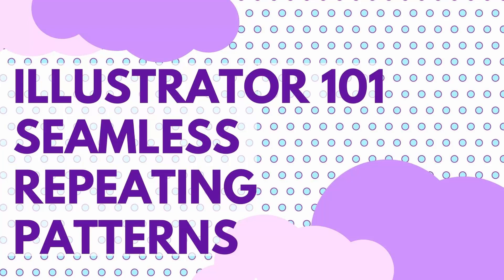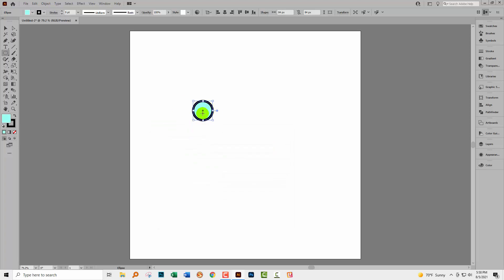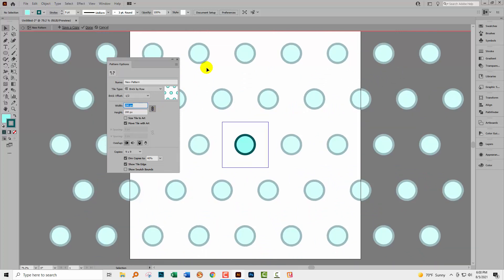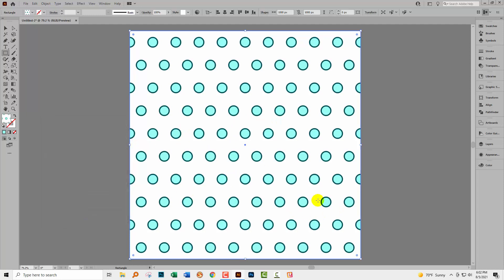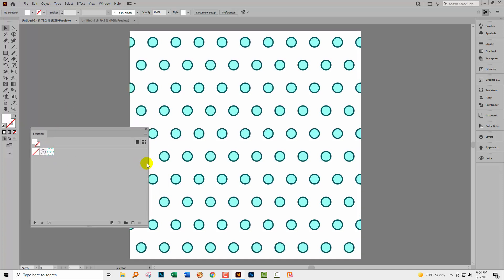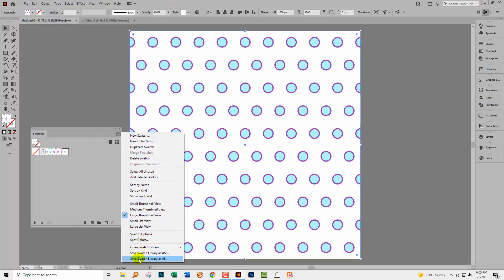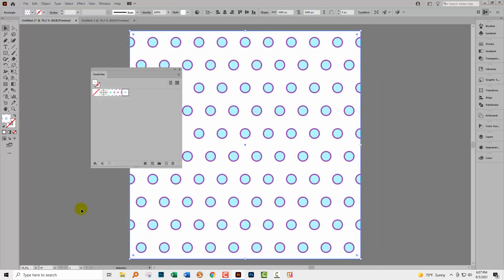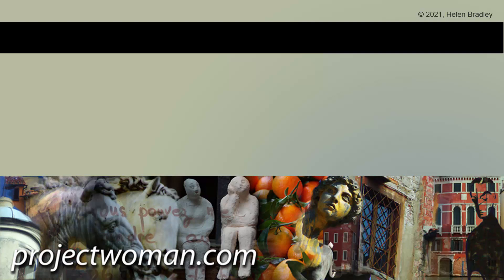Illustrator CC Seamless Repeat Patterns - Illustrator Basics 101